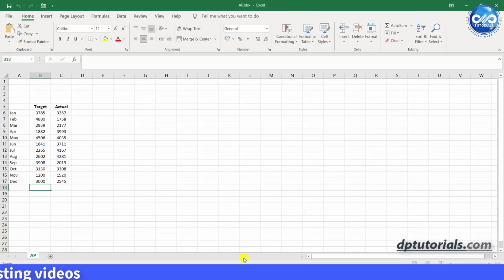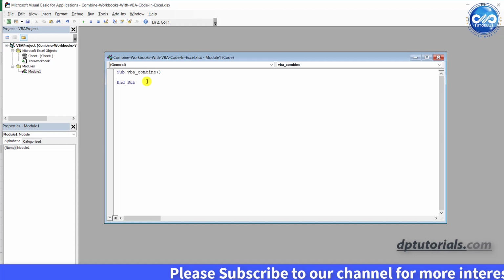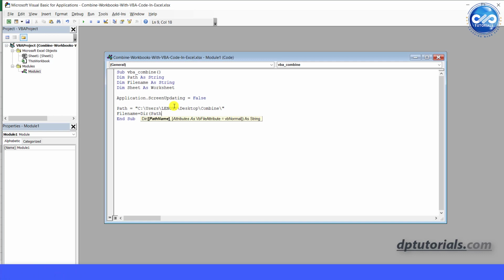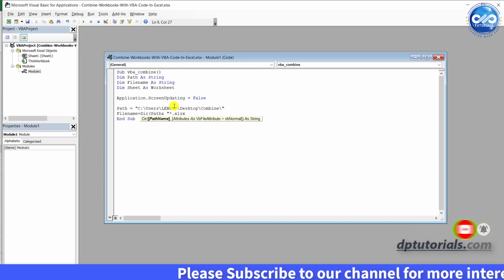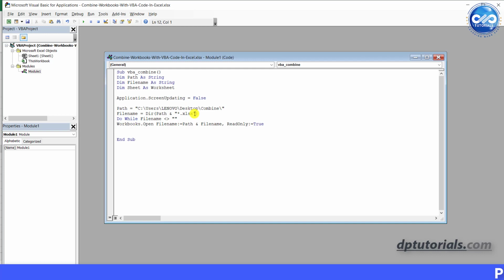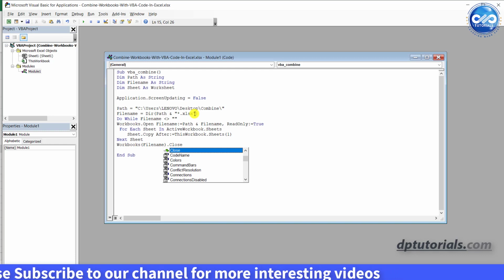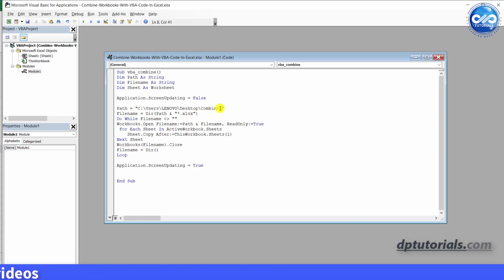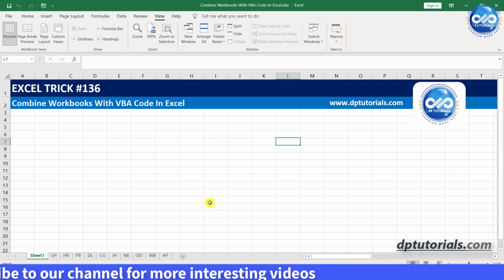Merge Excel Files With VBA Code || Excel Tricks || dptutorials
In this tutorials, let us learn how to Combine Workbooks With VBA Code In Excel.

This is the folder now, for example let us consider some 3 files which we need to combine.
Let me show you the three files. File AP is having 1 sheet, North file is having 4 sheets, and East is having 5 sheets.

Let us open a blank sheet like this and follow the steps like this to combine all sheets of this folder.

⚡️Tools for YouTube vlogging:
• Canon 200D Camera
• Benro Tripod
• Boom Arm Stand
• Zoom H1 Audio Recorder
• Harison Softbox Studio Lights
• Chroma Key Green Screen
• Background Support Stand
• Acoustic Foam Background
• USB RGB LED Strip
• Wireless Mouse